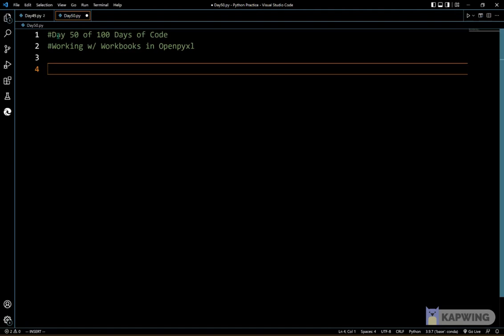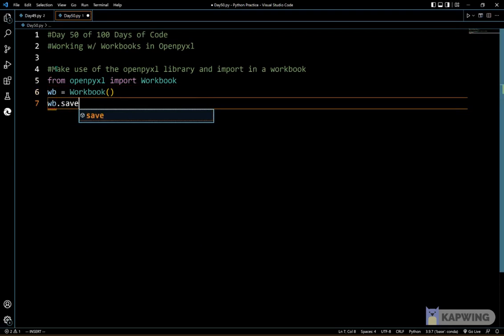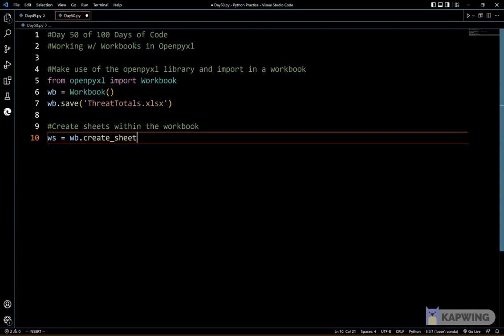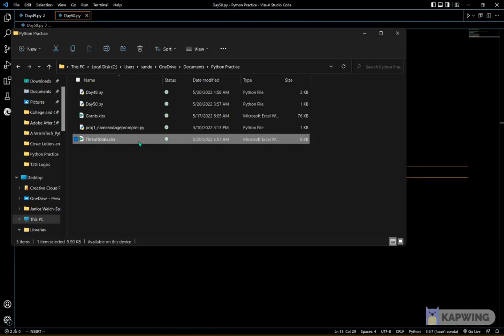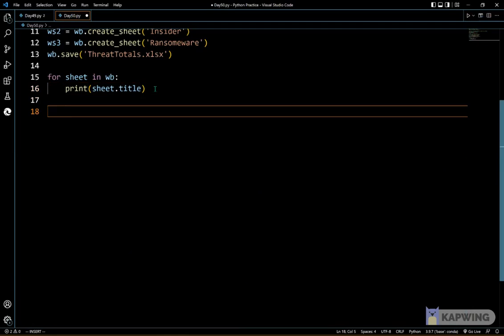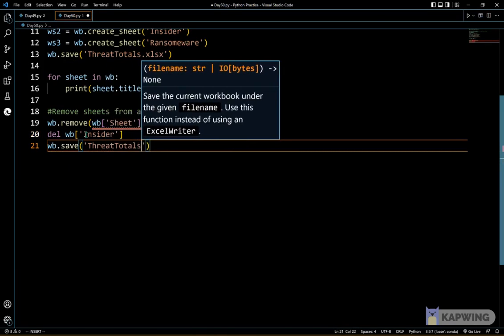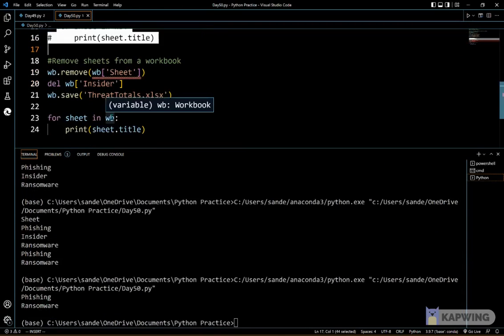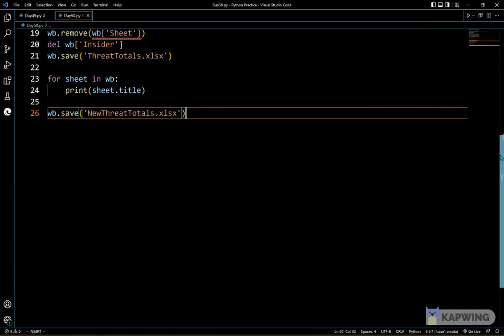Day 50 Openpyxl (Pt 2) Working with Workbooks in Python: Day 50 of 100 Days of Code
Openpyxl (Pt 2) - Working with Workbooks in Python
Openpyxl is a Python library that is used to read from an Excel file or write to an Excel file.